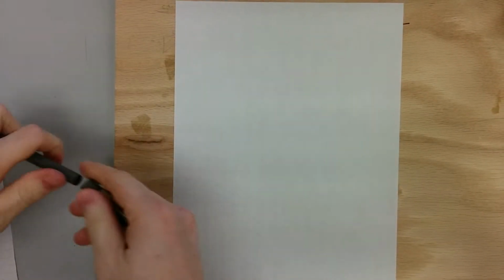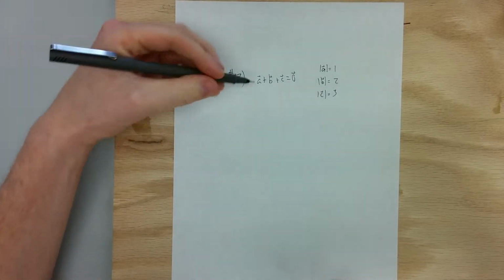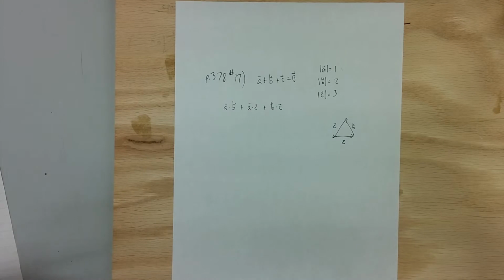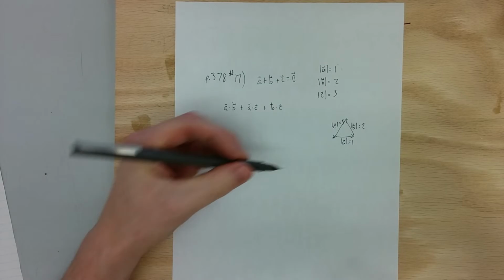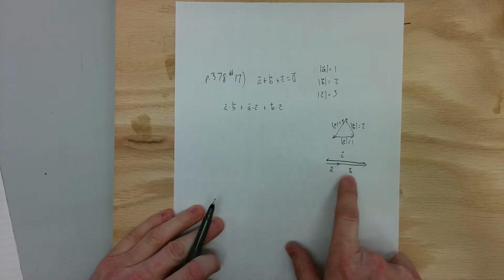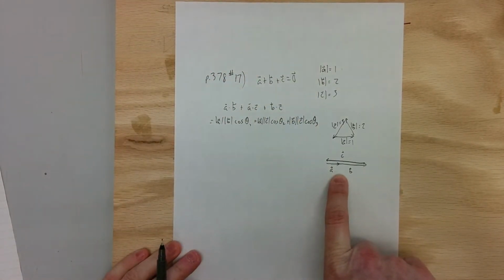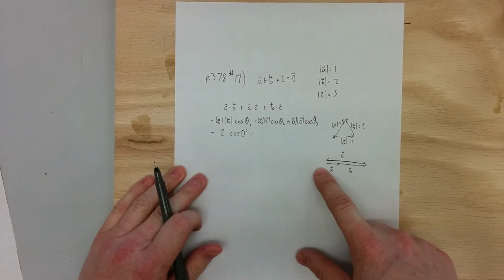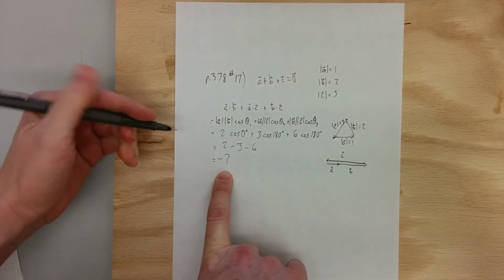MCV p378-17 Dot Product Problem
Dot Product. Cosine Ratio. Vector Addition.